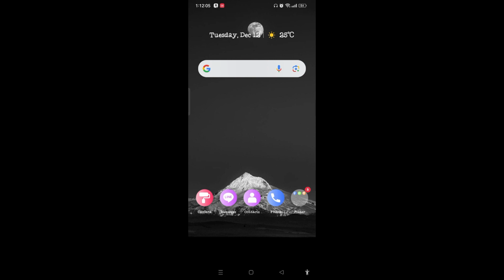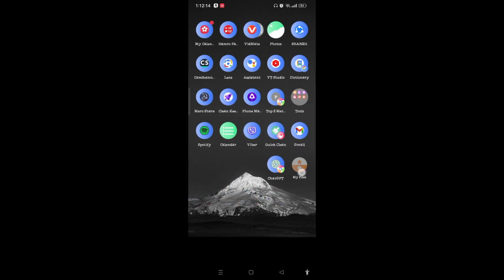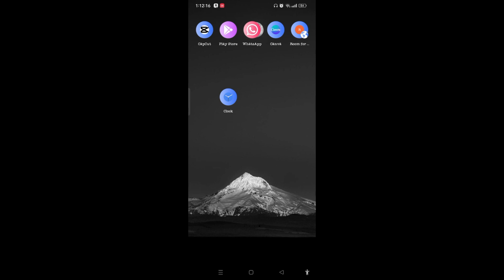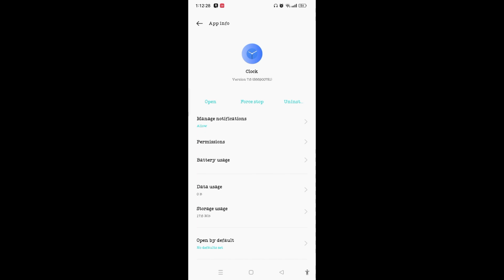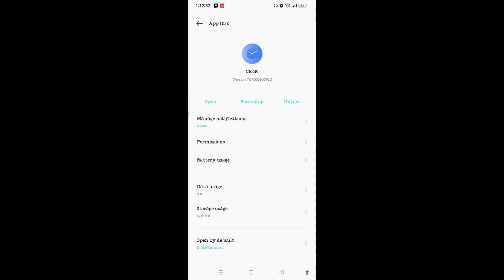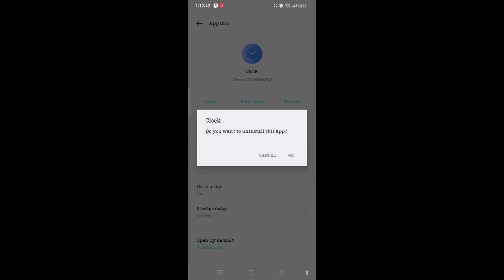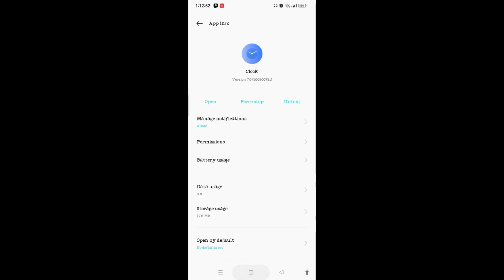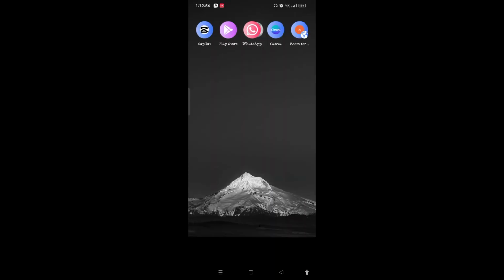How to Disable Clock App on Android Phone? Remove Clock App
Is your Android phone cluttered with pre-installed apps you don't use? This video shows you how to safely and easily disable the Clock app on most Android devices, giving you more control over your phone's storage and performance.

Say goodbye to unwanted notifications and background processes! Learn how to: Identify if your device allows disabling the Clock app. Some manufacturers may restrict this option. Access the App Settings menu. The exact steps may vary slightly depending on your phone's model and Android version. Locate and select the Clock app. Tap "Disable" or a similar option. This will prevent the app from running and consuming resources. Remember, disabling the Clock app may affect some functionalities like alarms and timers. Consider alternative clock apps if you rely heavily on these features.

Watch now and declutter your Android phone like a pro!

disable clock app android
how to remove clock app android
android clock app disable
uninstall clock app android
remove pre installed apps android
free up storage android
optimize android performance
android phone tips and tricks
android tutorial
tech tips

hi everyone Welcome to our Channel login helps on today's tutorial I will guide you how to disable clock application on your Android devices so without any further Ado let's get directly on the video to disable the clock application on Android devices firstly you must search the application where it has been located on your home screen so once you find out the application you need to tap and hold the application and you'll be able to find out app info tap on app info this will let you enter on the app info page of clock applications so once you are here you'll be able to see the unstall button on the highlighted blue in color so you need to tap on unstall so if you ask you to disable the clock application on Android devices then you can simply tap on okay so now the application will be soon be unstall and disable it from your Android devices and from the home home screen of your device I hope this video was useful if this video was useful then hit the like button consider subscribing our Channel and press the Bell icon of this channel to never miss an upcoming uploads on our Channel thank you